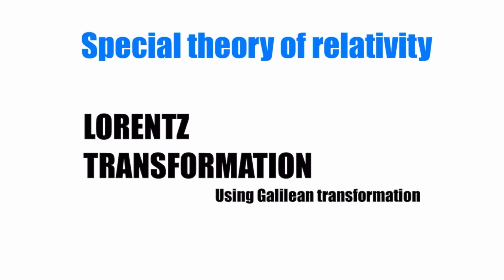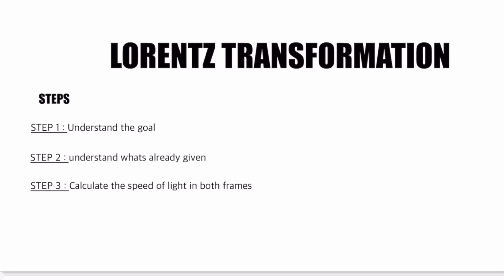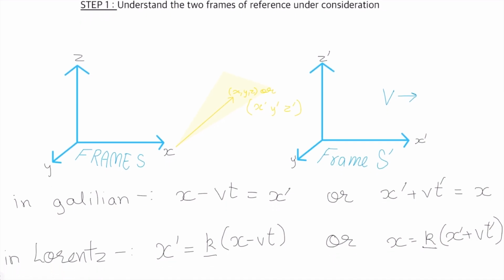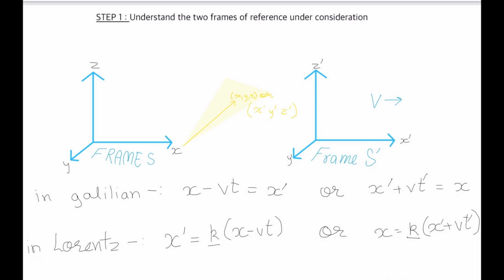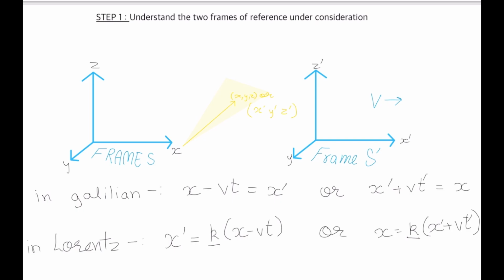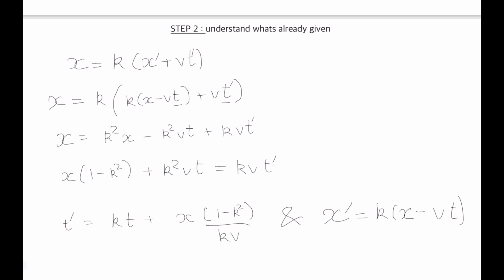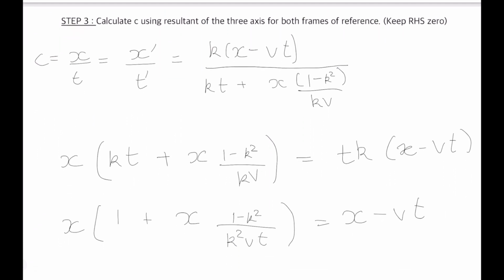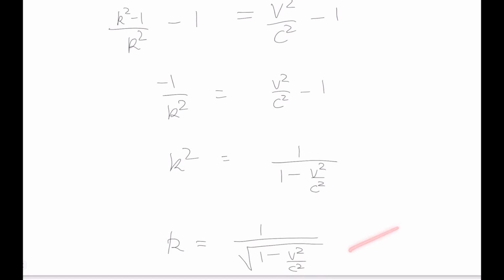Lorentz transformation, special theory of relativity, using Galilean transformation.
This is a simple 3-steps derivation of Lorentz transformation using Galilean transformations.
source: B.Sc physics nep semester 4 ,
this video is for physics students who want mathematical understanding of special theory of relativity.
it will be part of a series covering all derivations.